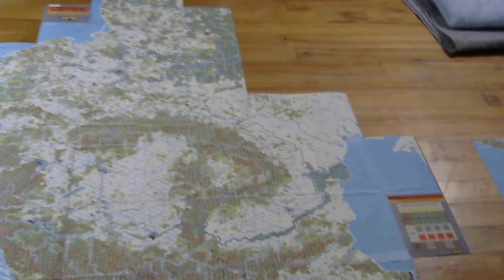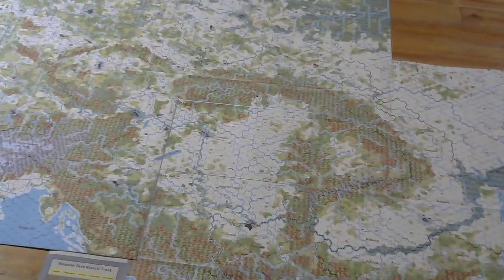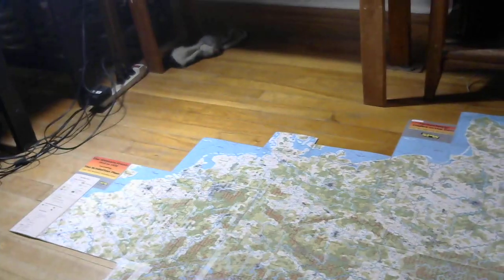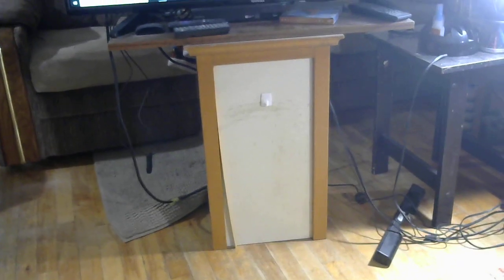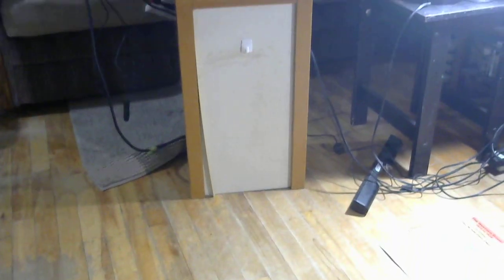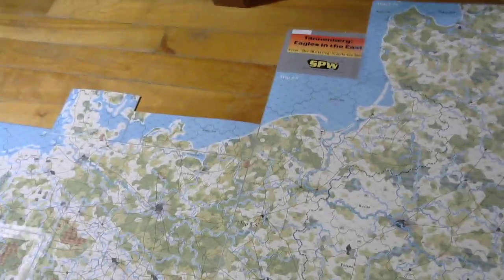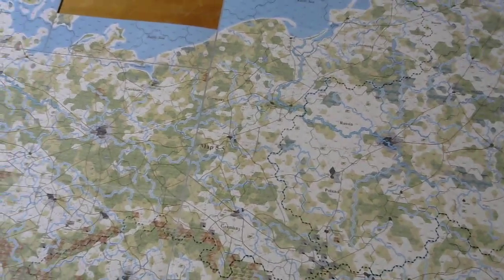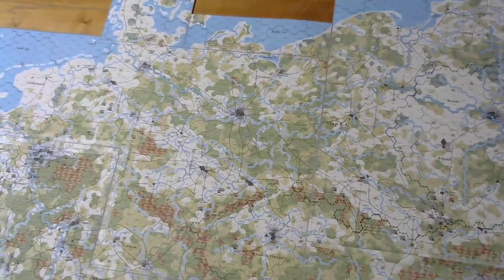Webcam Velcroed To My Bike Helmet So I Can Film Games Hands Free